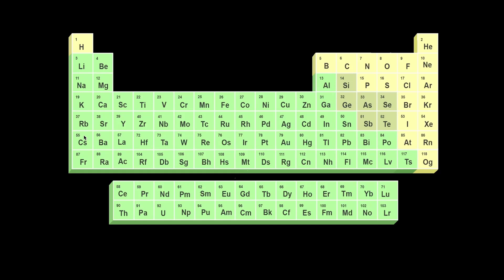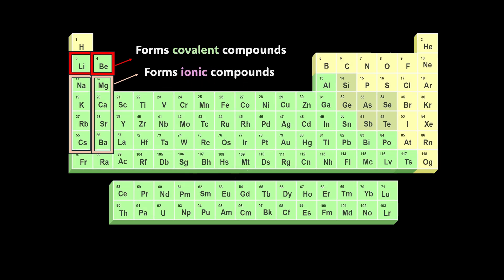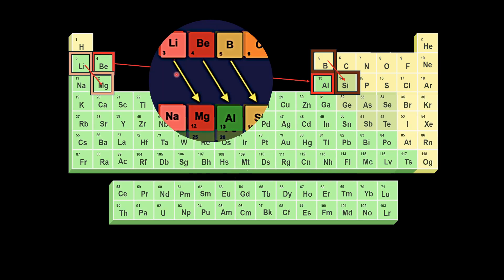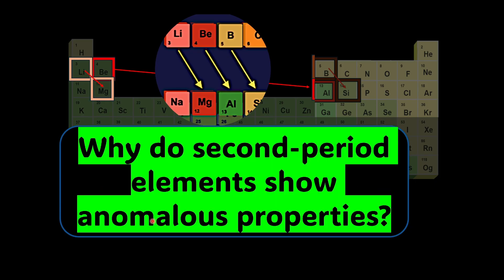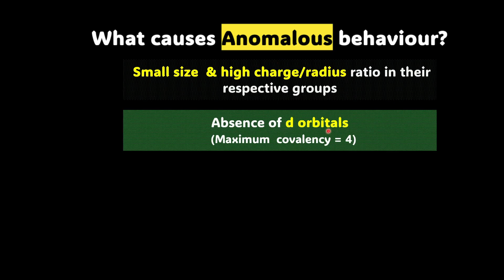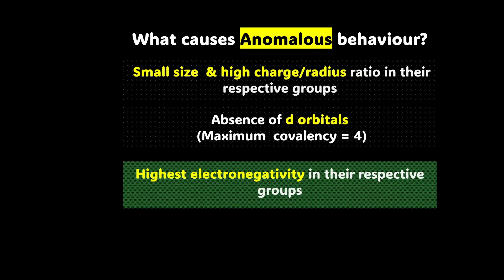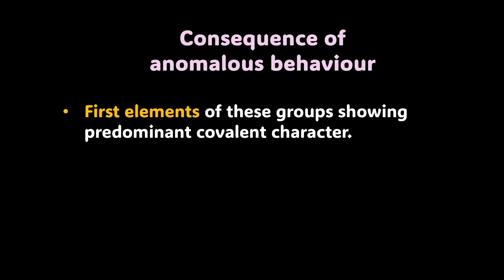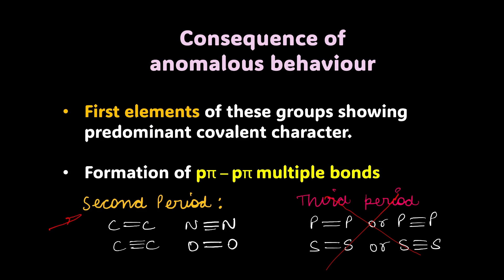Anomalous behaviour of 2nd period elements| Periodic properties | Grade 11| Chemistry | Khan Academy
What makes certain first elements of each group unpredictable? In this video, we uncover the root causes of anomalous behaviour shown by second-period elements — their small atomic size, high charge-to-radius ratio, high electronegativity, and the absence of d-orbitals. Here, we demonstrate how these factors reshape periodic trends, leading to striking consequences: from prevalent covalent bonding to the formation of unique pπ–pπ multiple bonds.

Courses on Khan Academy are always 100% free. Start practicing—and saving your progress—now!

Timestamps:
0:00 – Introduction
0:55 – Why Li and Be behave differently from their group members
2:03 – What is the Diagonal Relationship?
3:05 – Two Must-Know Questions Every Student Should Ask!
3:51 – Why Are 2nd Period Elements So Weird? (The Root Causes)
7:37 – What Happens *Because* of the Diagonal Relationship? Real Examples!

Created by
Nitika Duggal